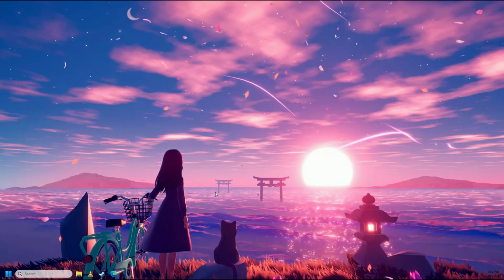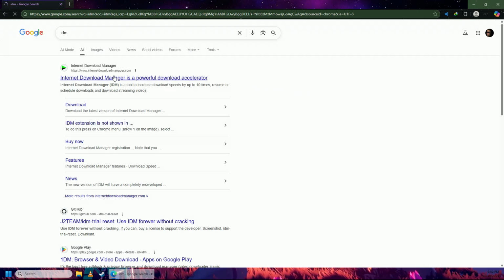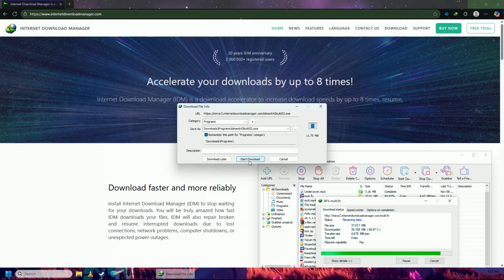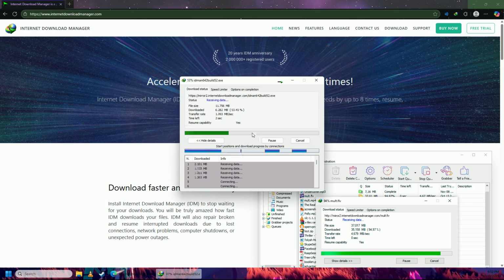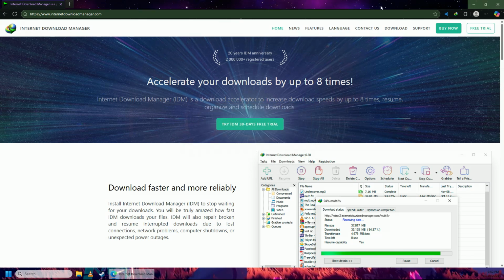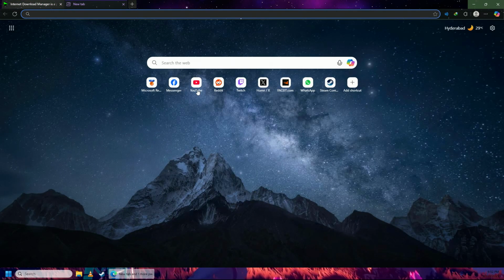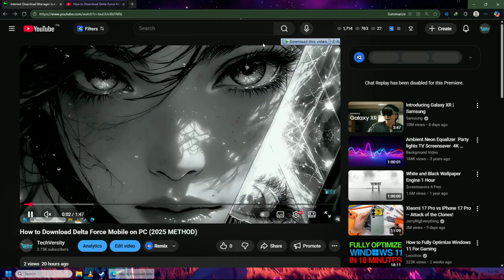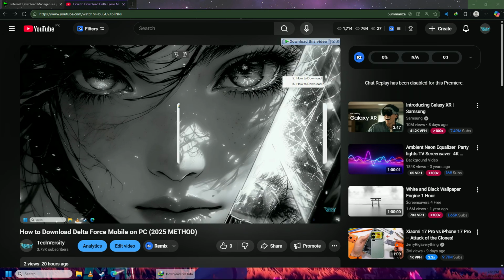How to Download Internet Download Manager (100% LEGAL)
Want IDM legally without risking cracks or malware? There is no permanent free full license, but you can get IDM legally at no cost for a limited time or use trustworthy free alternatives. Follow these safe steps.

*Step 1: Claim the Official Trial*
Visit the official Internet Download Manager website and download the installer. Run the installer, follow on-screen steps, and the trial will activate automatically. This gives you full features legally for the trial period.

*Step 2: Look for Official Bundles or Promotions*
Occasionally vendors or retailers include IDM as part of bundles, giveaways, or promotions. Only claim the offer from verified stores or the official vendor to ensure the license is legitimate.

*Step 3: Use Student or Enterprise Programs*
If you’re part of a school or company, check whether your organization has a licensed copy available. Educational or corporate agreements sometimes provide access without personal purchase.

*Step 4: Try Trusted Free Alternatives*

*Step 5: Avoid Cracks and Keygens*
Do not download pirated installers, cracks, or keygens. They’re illegal and often carry malware that can compromise your PC and accounts.

Choose the official trial or a trusted free alternative for safety and peace of mind.

-- TechVersity